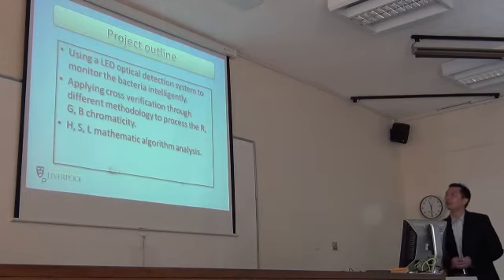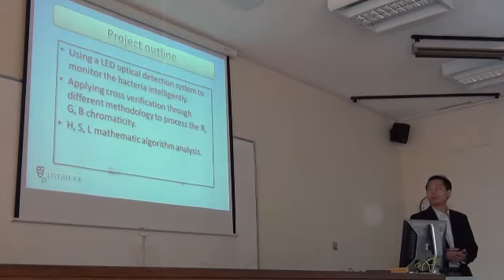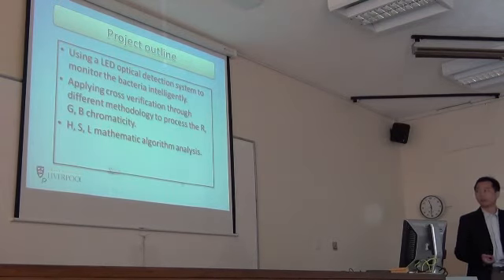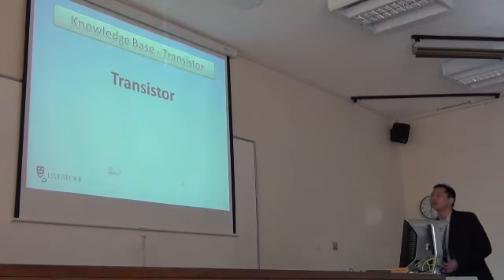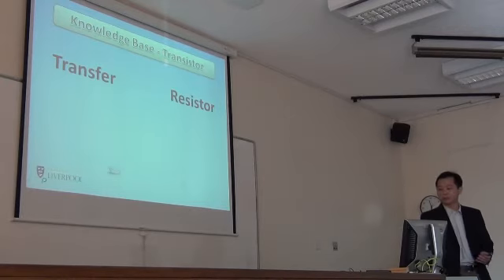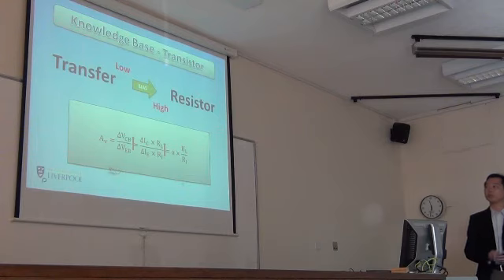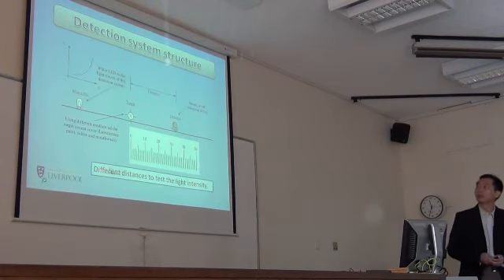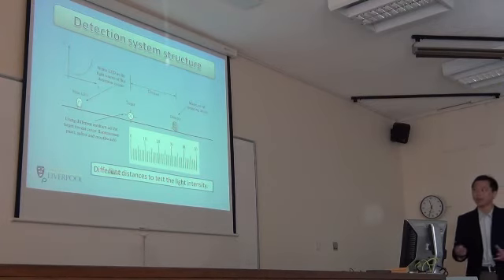Master presentation (part1)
This clip is my 15-minute presentation of master project.
My first time using English to represent a more than 10 minutes talk. At the beginning, seems like nobody can understand me. And in the final session, I was asked many questions and almost start to feel panic, but the audiences start to feel interesting...Thanks my supervisor's question and help: Professor Joseph W Spencer.